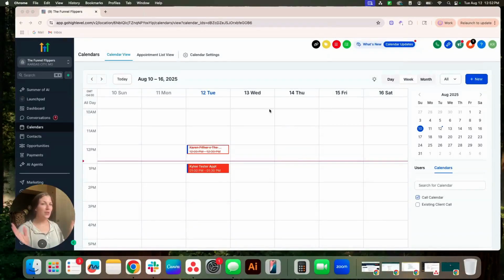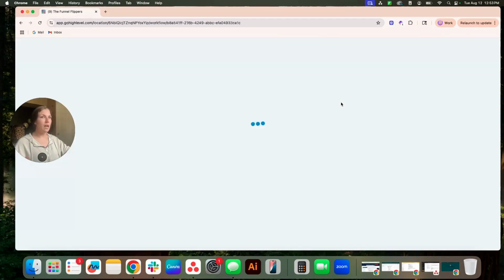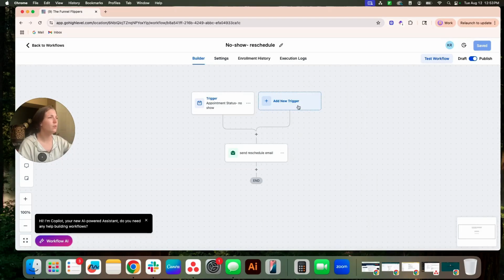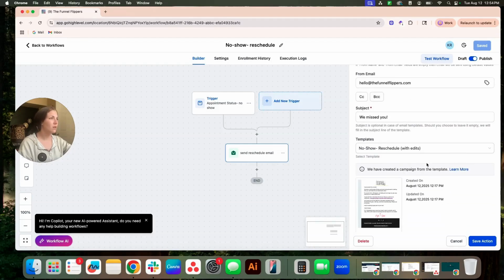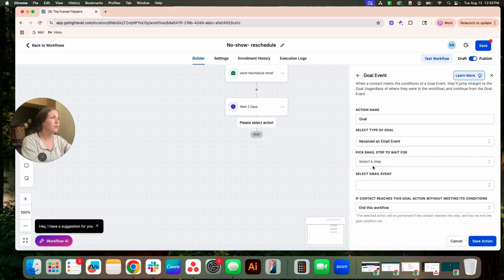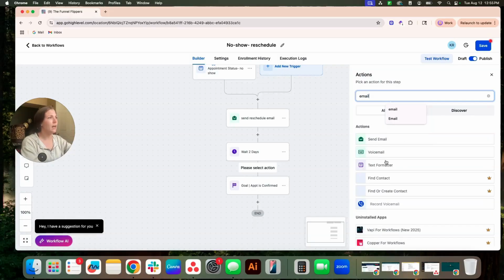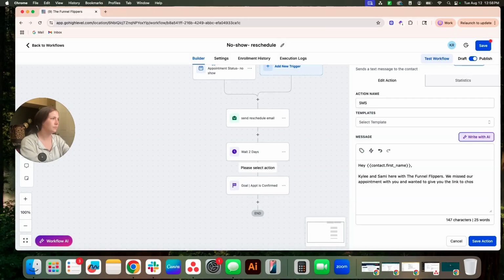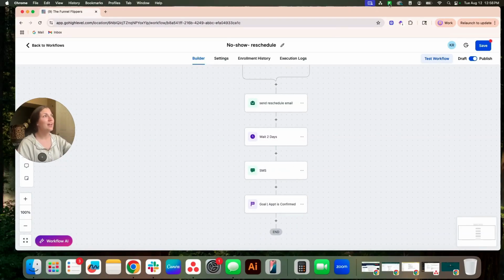How to Turn No-Shows Into Confirmed Appointments (HighLevel Tutorial)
Tired of manually chasing down no-shows? This HighLevel automation does it for you.

What you'll learn:
* Set up automatic no-show detection
* Create follow-up sequences that actually work
* Stop the automation once they reschedule

Perfect if you're done playing appointment tag with prospects!

Join us in Hacking HighLevel where we share:
✨ Step-by-step tutorials